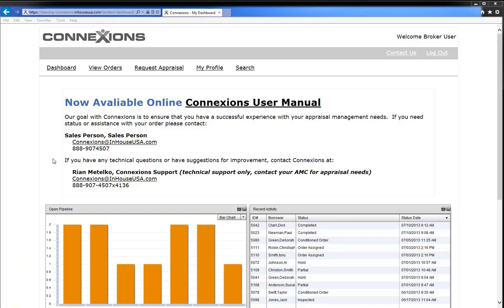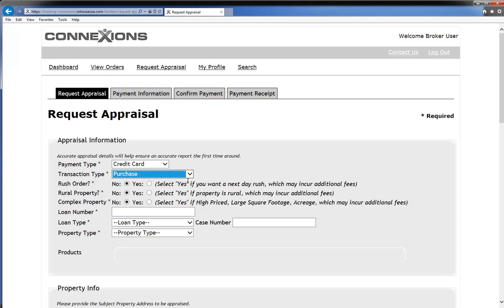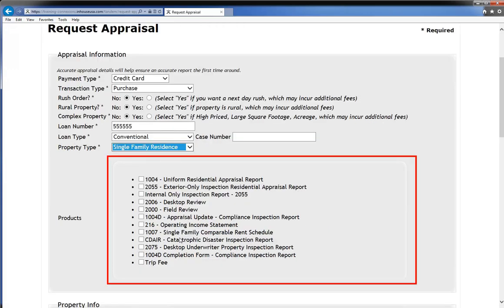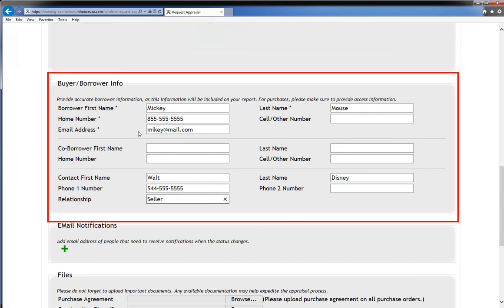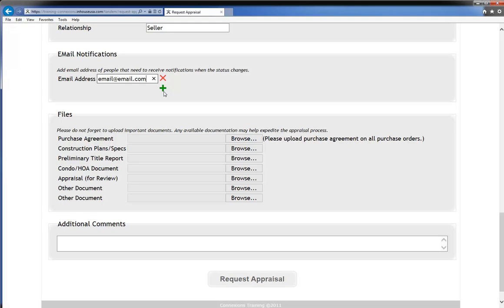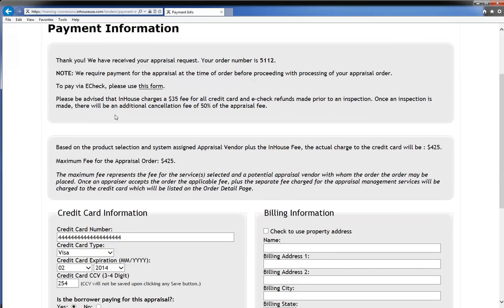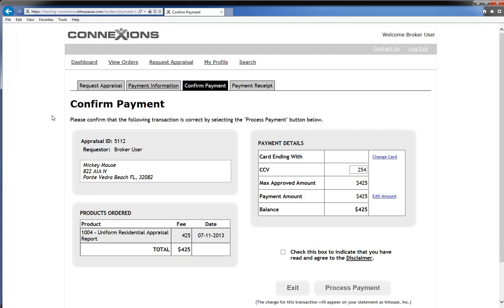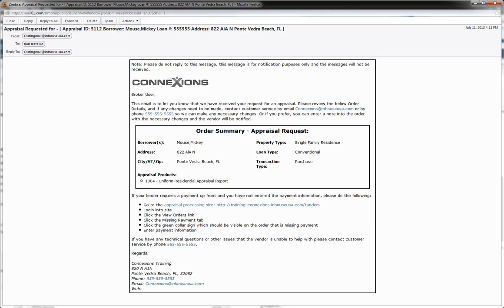How do I order an Appraisal using Connexions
How to place an order using the Connexions Appraisal Portal